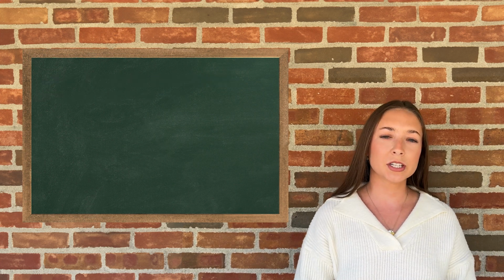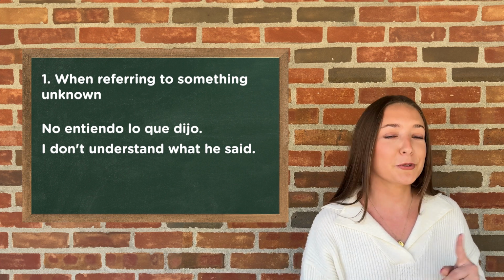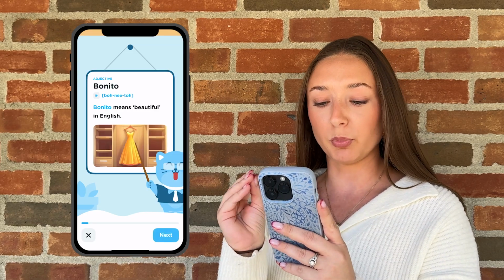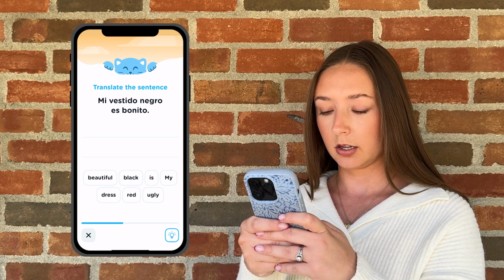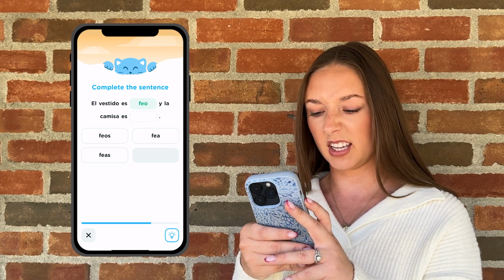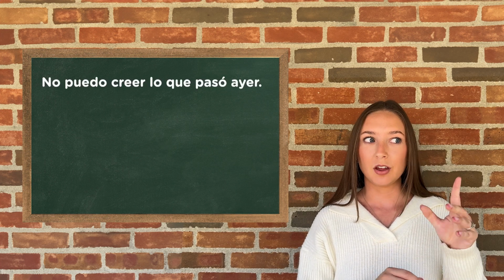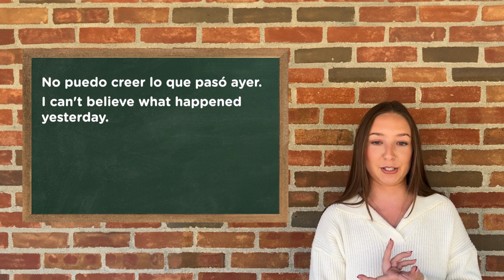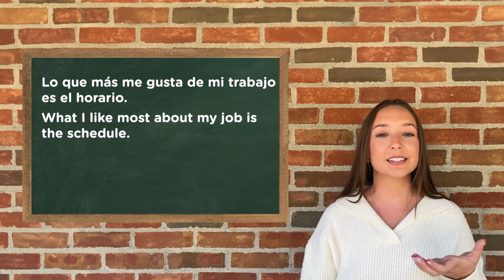Many Uses Of ‘Lo Que’ In Spanish | Learn Spanish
Welcome to another exciting episode of Everyday Español! For more Spanish Lessons, Download the Airlearn app

 In today’s video, we’re diving deep into one of the most versatile and essential phrases in Spanish: "Lo Que." Whether you're just starting your Spanish learning journey or looking to polish up your skills, understanding how to use "Lo Que" will open up a world of possibilities in your conversations! 🇪🇸

So, why is "Lo Que" such a game-changer for beginners? Simple! "Lo Que" is like a magic key that unlocks various uses in Spanish. It can mean "what," "that which," or even "the thing that," and it appears in a variety of contexts. From expressing thoughts, making comparisons, to referring to things or ideas, mastering "Lo Que" will give you a solid foundation to build more complex sentences and understand native speakers better. ☺️

In this video, we’ll break down:

- The Basics: What "Lo Que" means and how it fits into different sentence structures.
- Everyday Examples: Real-life scenarios showing how "Lo Que" can be used naturally in conversation.
- Common Mistakes: Tips on avoiding common pitfalls that beginners often face.
- Practice Exercises: Fun activities to reinforce your understanding and make "Lo Que" a part of your Spanish toolkit.

By the end of this video, you’ll not only grasp the multiple uses of "Lo Que" but also feel more confident using it in your daily Spanish interactions. This is a key piece of the language puzzle that will enhance your comprehension and communication skills, making your Spanish journey more enjoyable and effective.